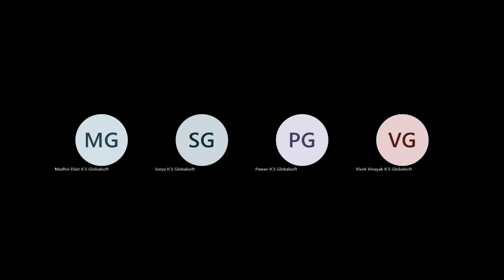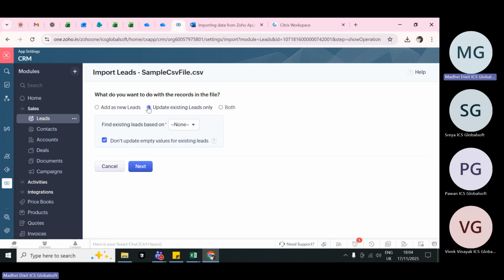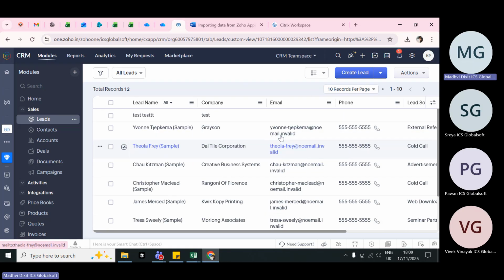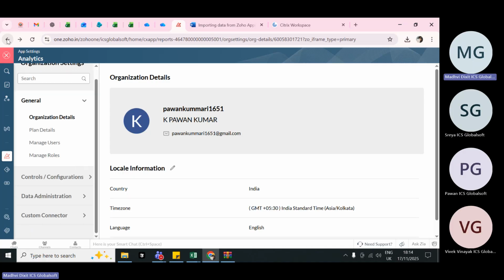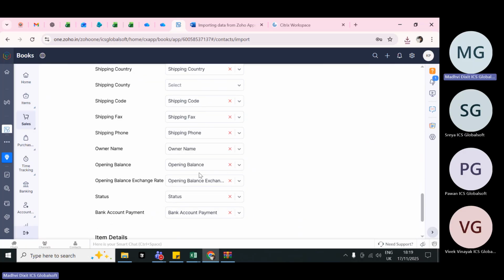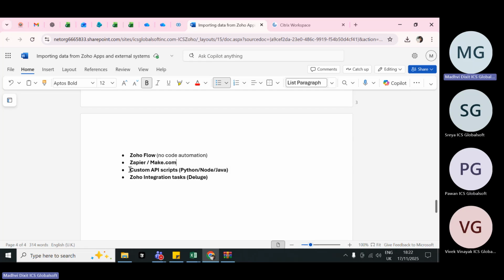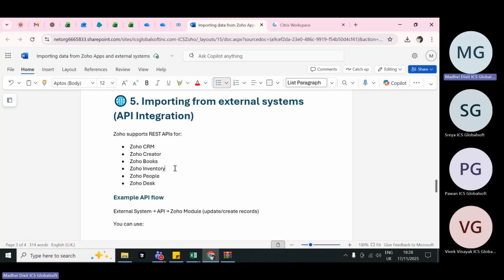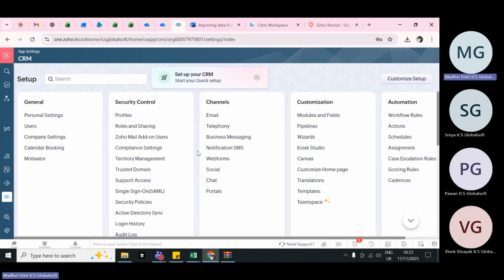Zoho Training Day 6 Session 1